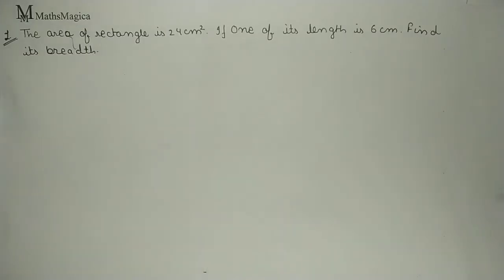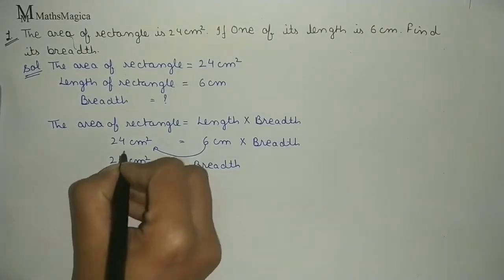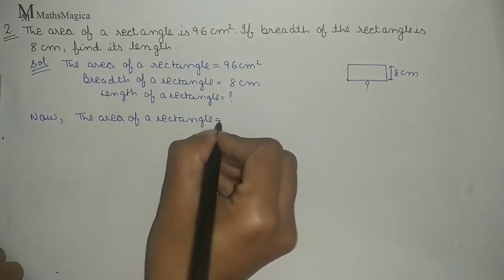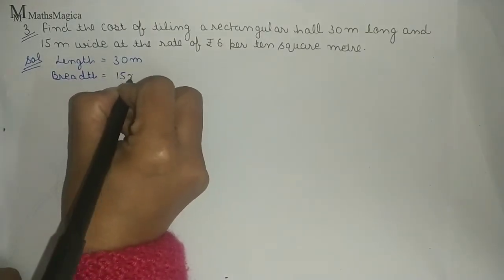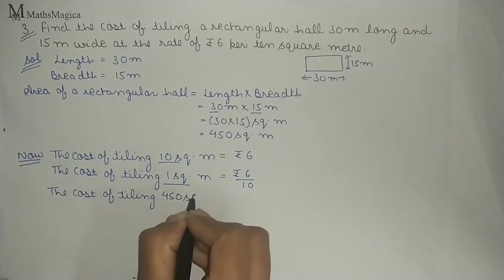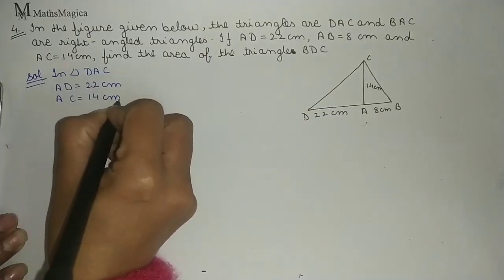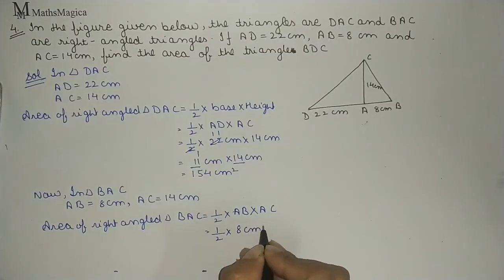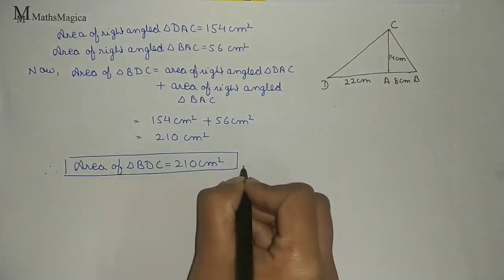Area of Square, Rectangle and Right Angled Triangle Class 5 Part 2